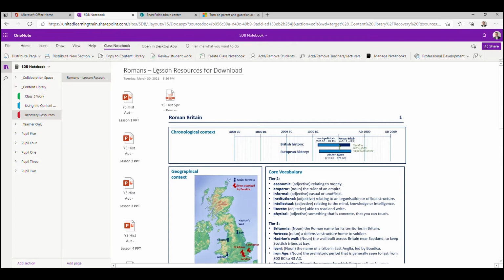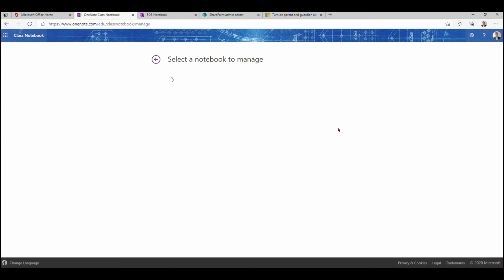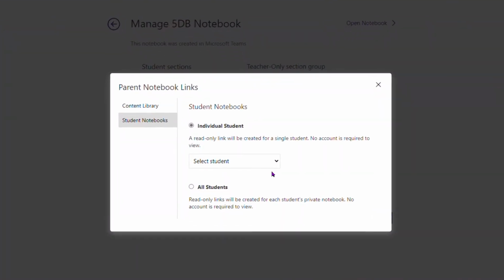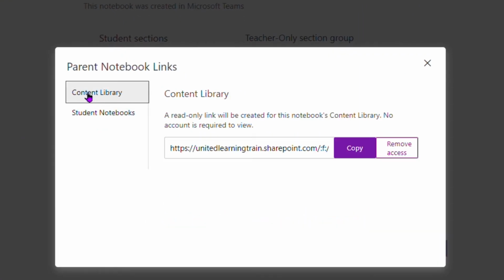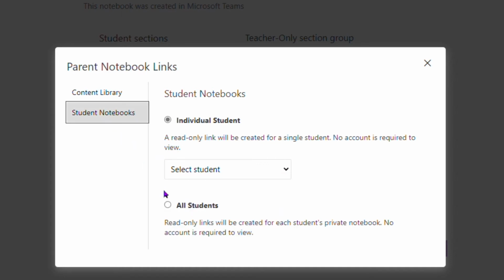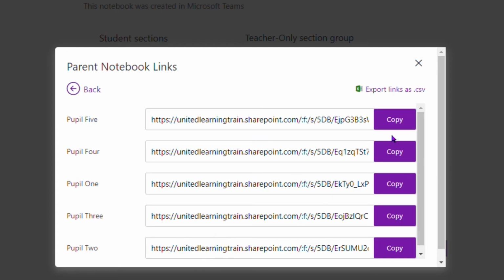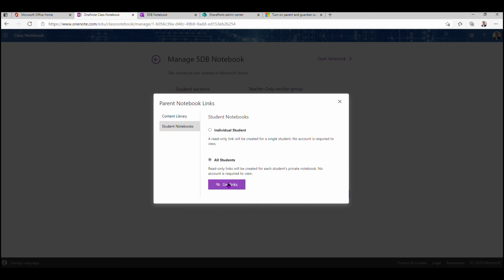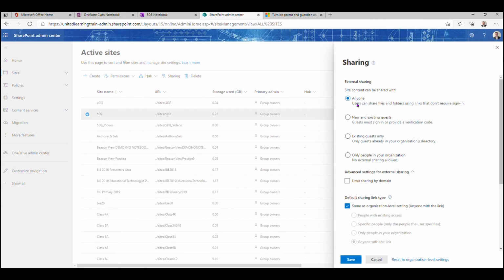Parental Links in Class Notebook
A short video tutorial to demonstrate how to create links for parents to the content library section of a class notebook and to their child's workbook section.